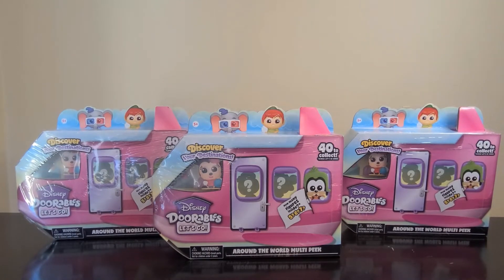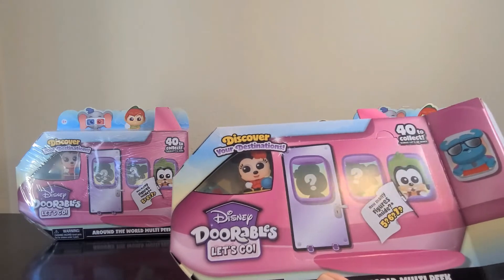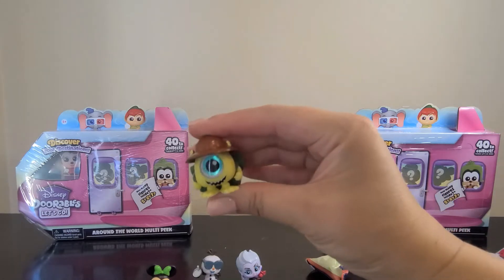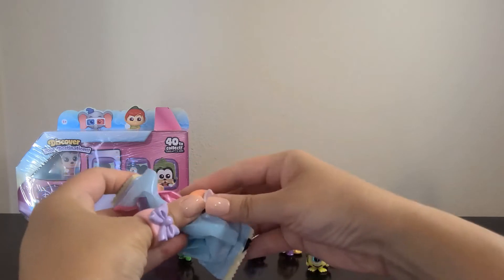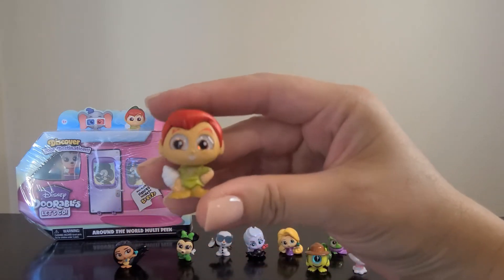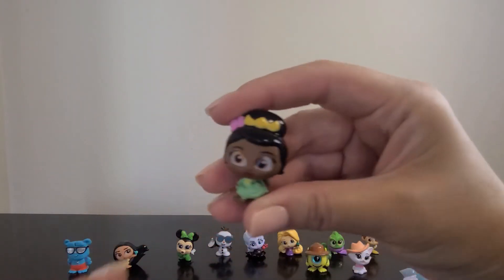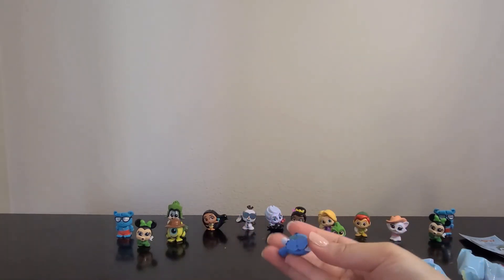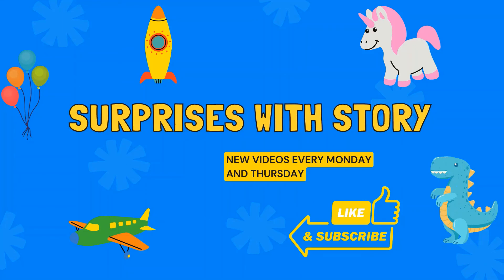Unboxing Just Play Disney Doorables Let's Go Around the World Multi Peek | Surprises with Story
Today, I am opening 3 packs of the Just Play Disney Doorables Let's Go Around the World Multi Peek  | Surprises with Story